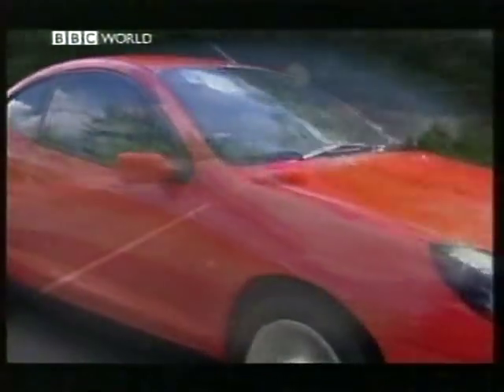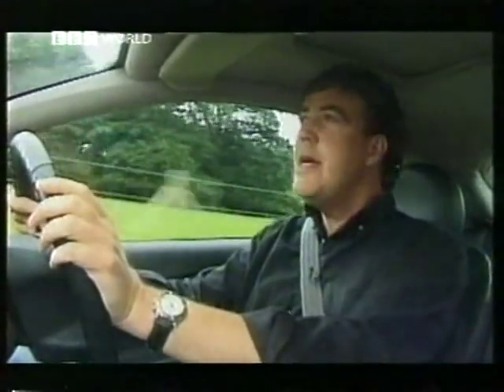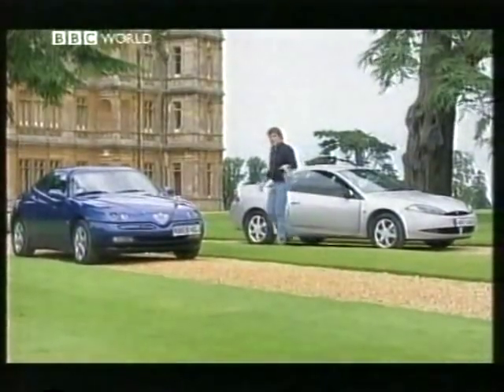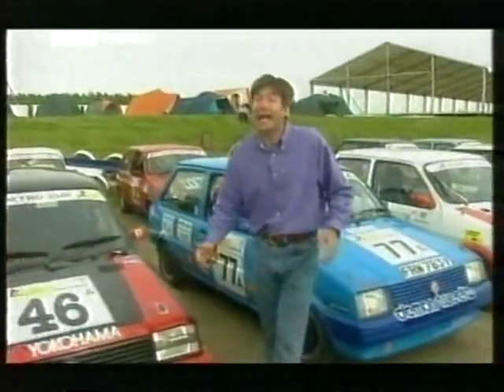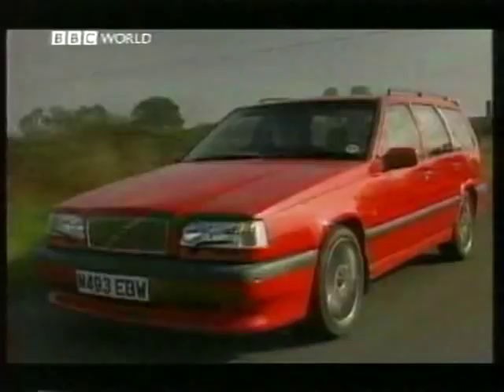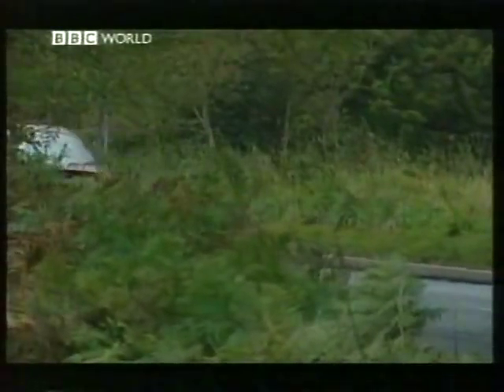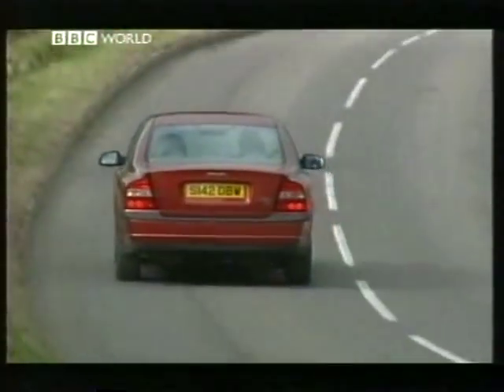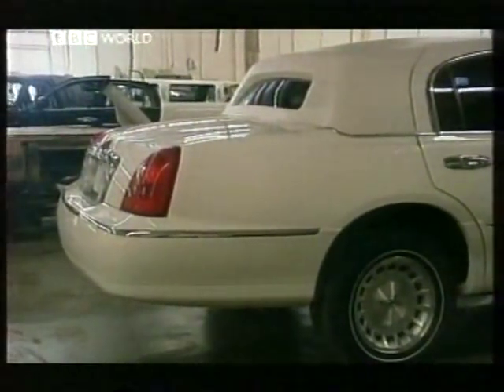Top Gear 1998 ep10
Old Top Gear episode from 1998
Ford Cougar
Metro Racing
Volvo S80
Limos